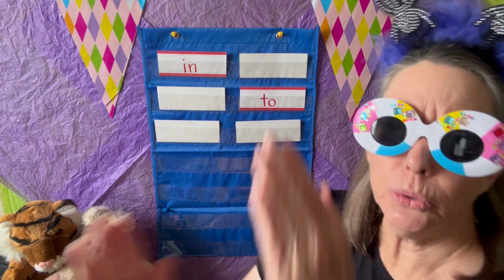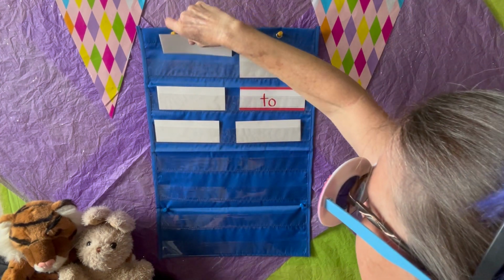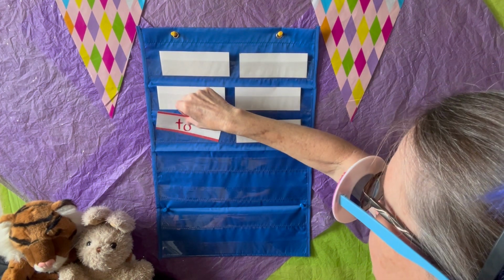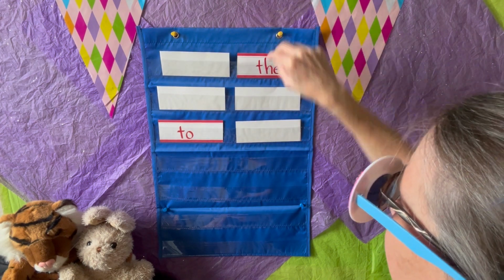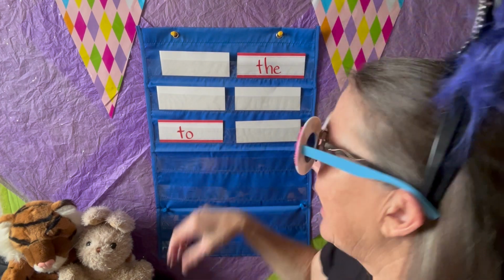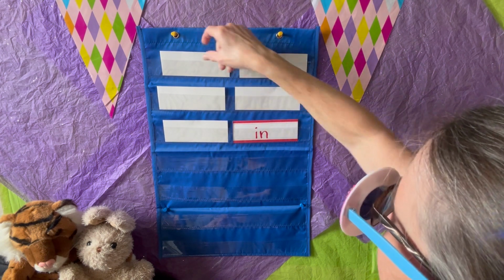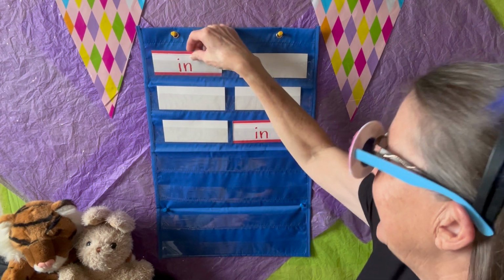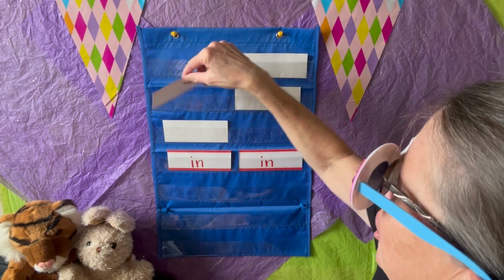LEARN THE WORDS TO, IN, THE!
Learn sight words the easy way!  Sing and learn with The Old Lady!

I have put all my sight word videos in a playlist called LEARN SIGHT WORDS which can be viewed by clicking on the PLAYLISTS tab on my channel.

Thank you for visiting The Old Lady Learning Channel for Kids!
I hope something good happens to you today!

Pre-K learning
Kindergarten learning
ESL - English as a Second Language
How to learn to read the fun way
Have fun learning to read
Pre-K Teacher Resources
Kindergarten Teacher Resources
Homeschool learning
ESL Teacher Resources